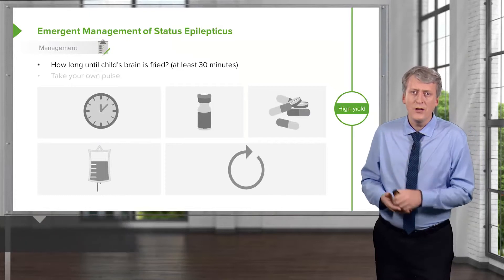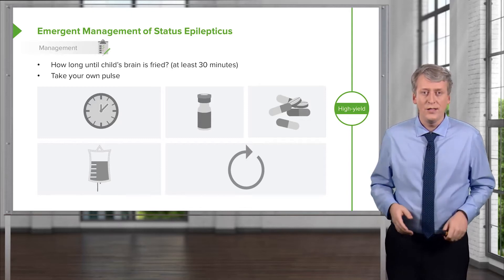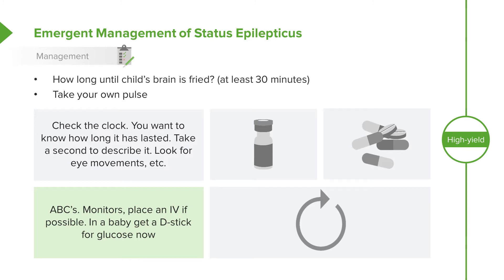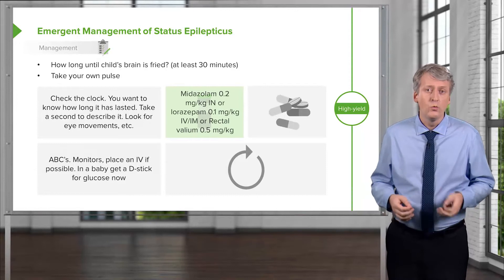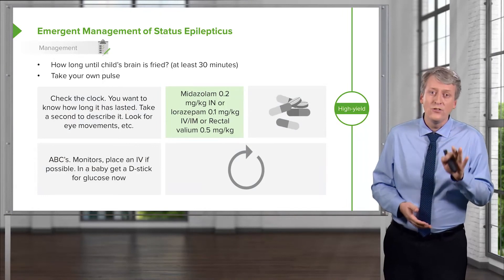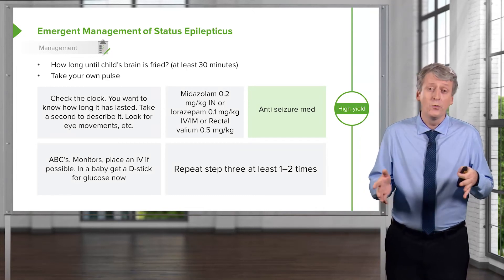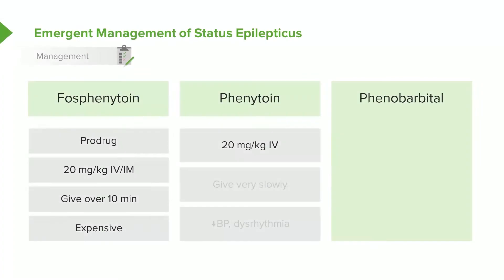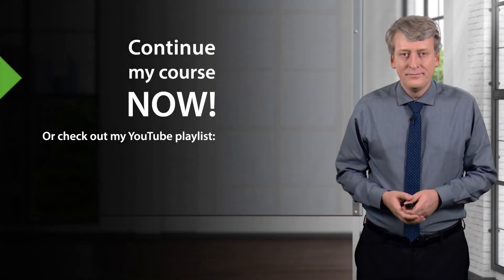Status Epilepticus: Emergent Management – Pediatric Neurology | Lecturio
This video “Status Epilepticus: Emergent Management” is part of the Lecturio course “Pediatrics” ► WATCH the complete course

► LEARN ABOUT:
- Emergent management of status epilepticus

► LECTURIO is your single-point resource for medical school:
Study for your classes, USMLE Step 1, USMLE Step 2, MCAT or MBBS with video lectures by world-class professors, recall & USMLE-style questions and textbook articles. Create your free account now